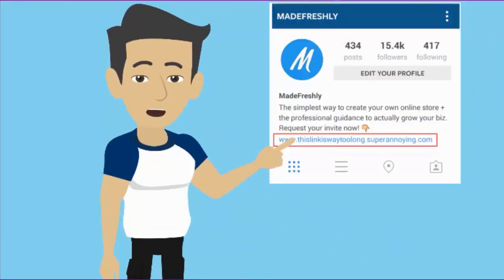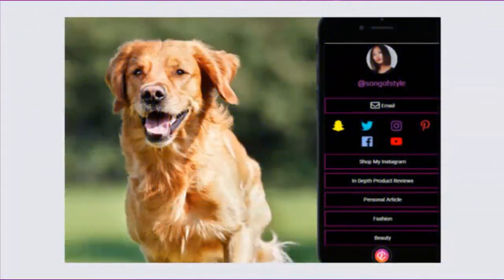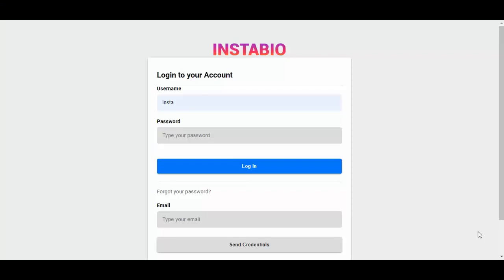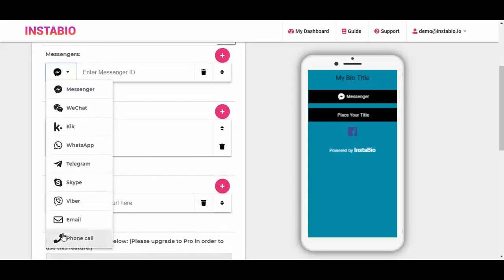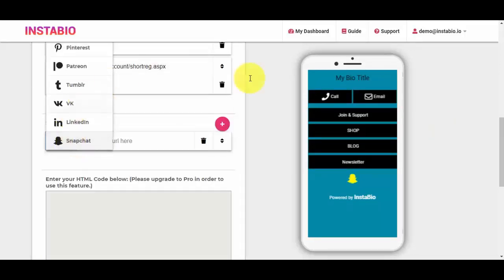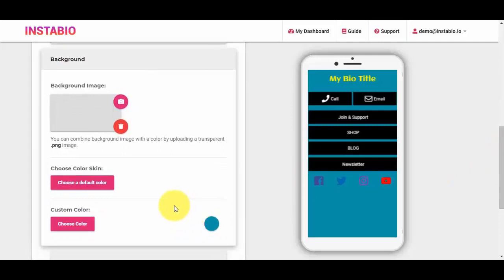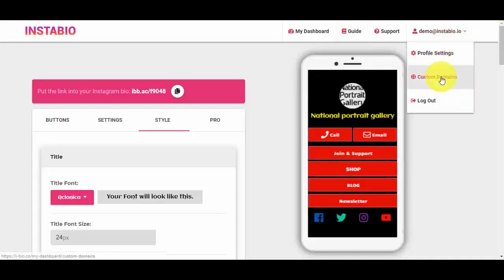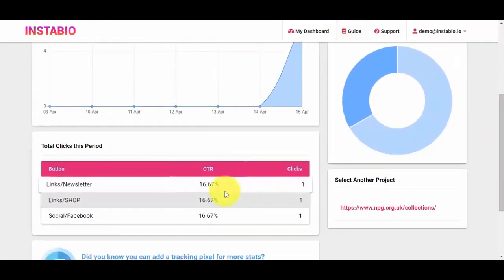InstaBio Builder Software Review & Demo - Bonus - Instagram Bio Link Traffic Software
Demo video will start from 6:52
INSTABIO Let’s You Take Back Control Of Your Instagram Bio Link So You Can Build Your List, Grow Your Following, And Make Even More Money..
InstaBio Builder:
InstaBio Builder makes it easy to take control of your Instagram Bio
 Link traffic by creating a stunning, Bio Link Landing page that lets
YOU decide where you send the FREE Instagram Bio Link traffic that you’re getting..

InstaBio Builder Puts YOU In Control Of Your
Instagram Bio Link Traffic..

Take advantage of the tracking and retargeting  addons…
Grow your social reach across multiple networks…
Build a monster email list full of hot links…
Sell your online course or info products…

The point is… With Instagram Bio Builder…
You can send your FREE bio link traffic anywhere you want!.
INSTABIO Let’s You Take Control Of Your FREE Instagram Bio Link Traffic So You Can Build Your List, Grow Your Following, And Make More Money.

TRAFFIC XTRACTOR Ultimate - Page 1 Of Google & YouTube In Minutes